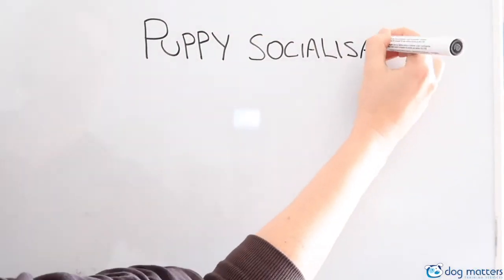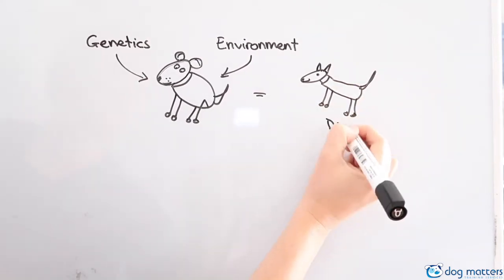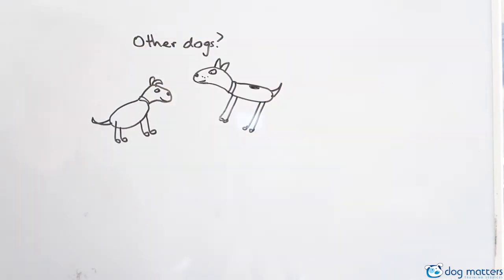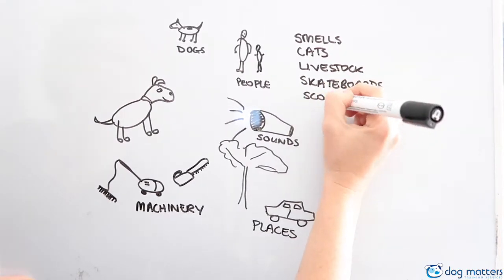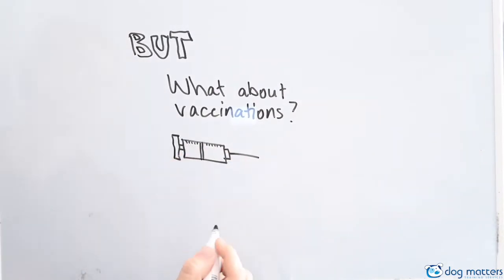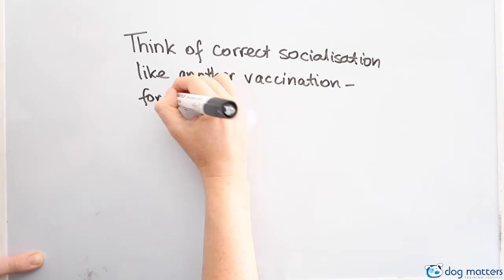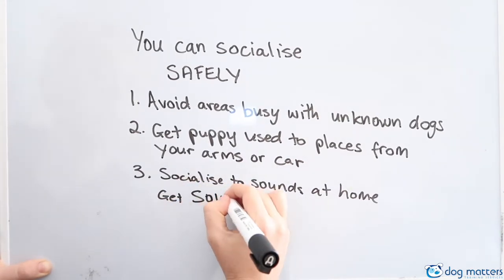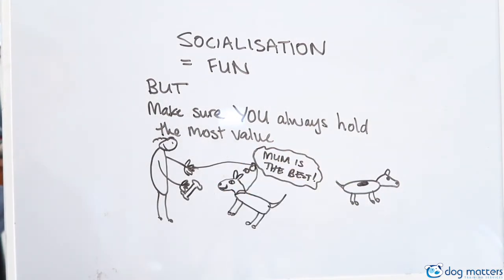Puppy Socialisation Whiteboard Video by Dog Matters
If you know someone who has a puppy or is about to get one, share this video with them so that they can learn about what socialisation is,  why it is so important, and how to get it right!

If you have any questions, please feel free to flash it through the comments section below ▼